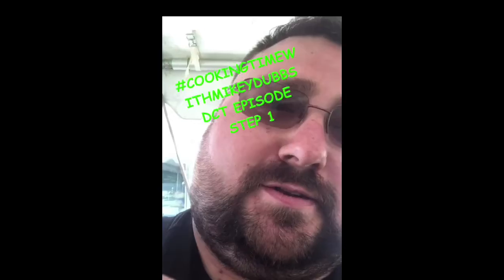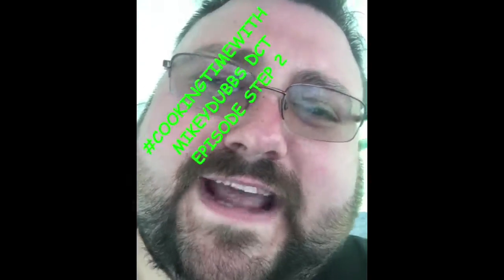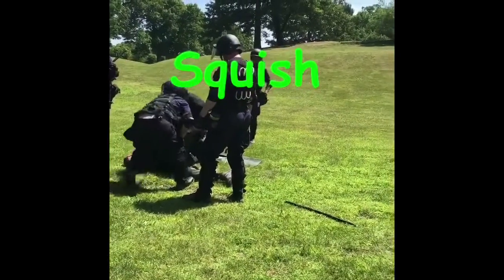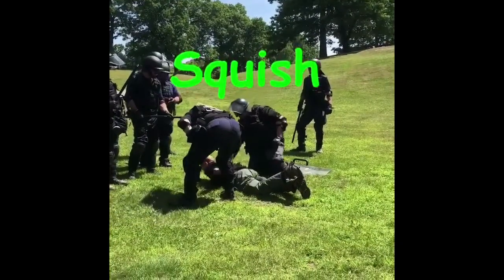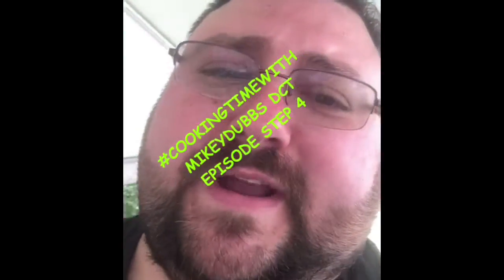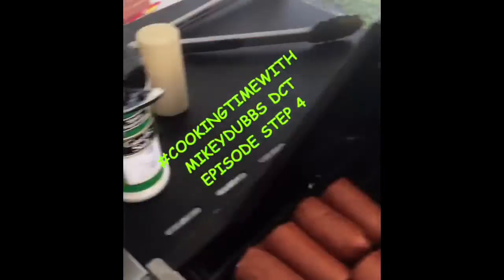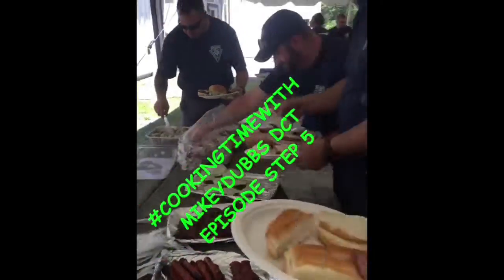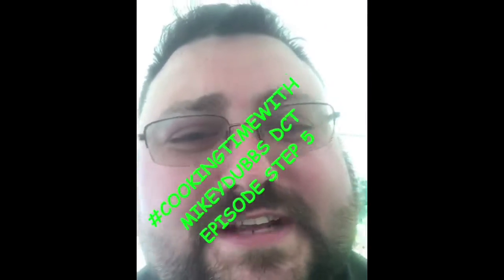COOKING TIME WITH MIKEYDUBBS DCT GRILLING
On this episode of CookingTimeWithMikeDubbs. We join him on a DCT COOK OUT.